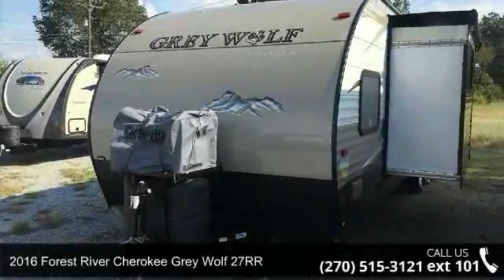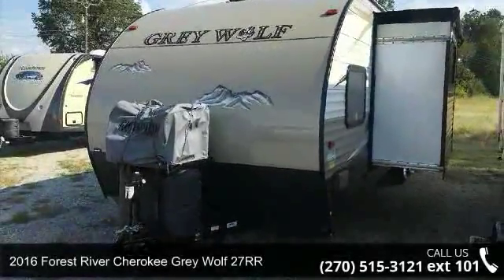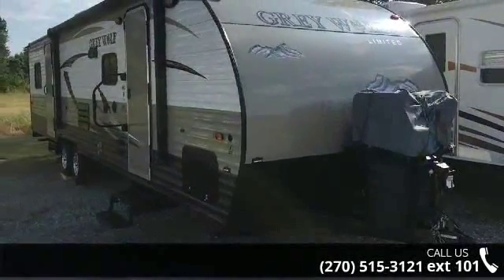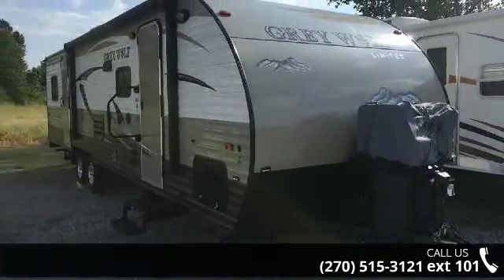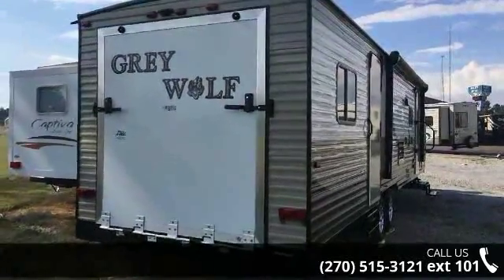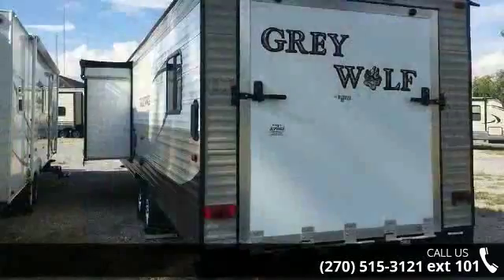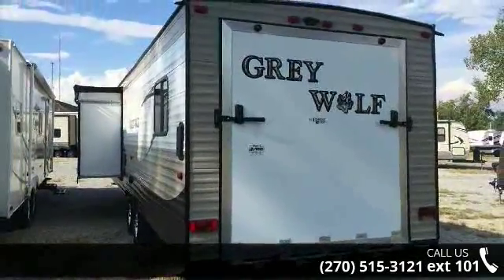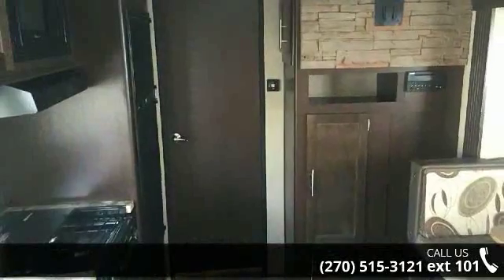2016 Forest River Cherokee Grey Wolf 27RR - Riley's RV Wo...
One owner clean toy hauler trade in! Has Generator, separate garage, power awning, power tongue jack, outdoor speakers, sleeps up to 6 people, refrigetaor, stove, microwave, a/c, flatscreen tv, and more.